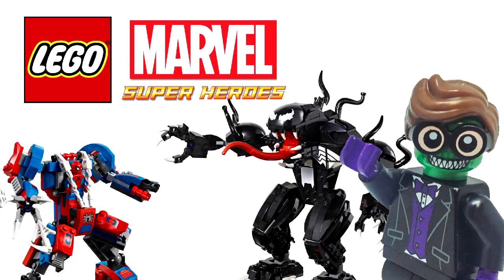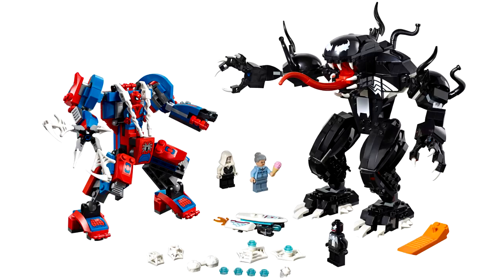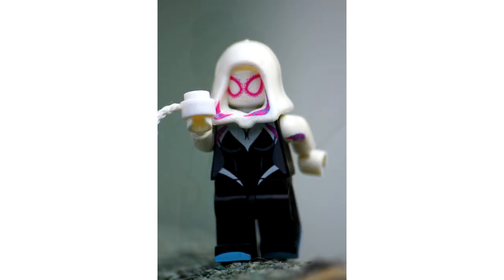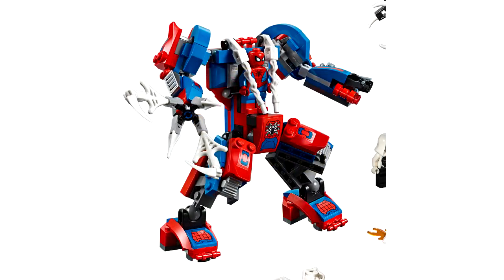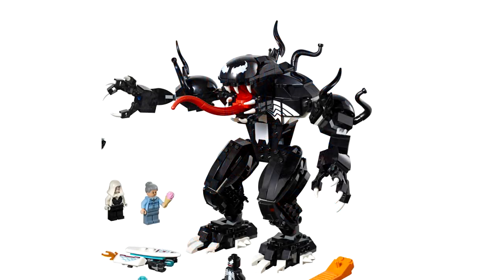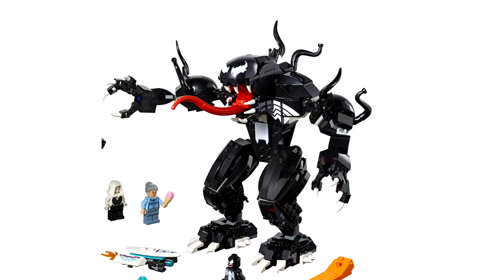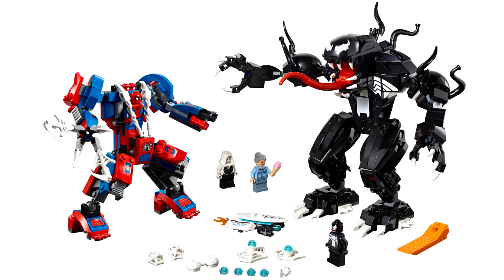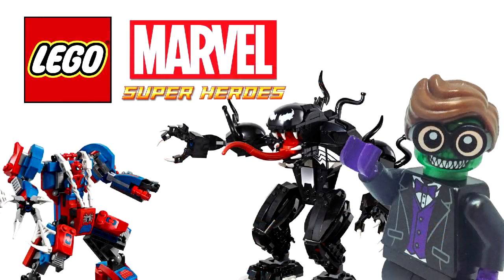Lego Spider-Man and Venom Mech Set Revealed...The Best Lego Spider-Man Set Ever?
Today we take a look at a brand new Lego Marvel Super heroes Spider-Man Set revealed for San Diego Comic Con this weekend. This set is incredible and has some great minifigures including the first official spider gwen minifigure.